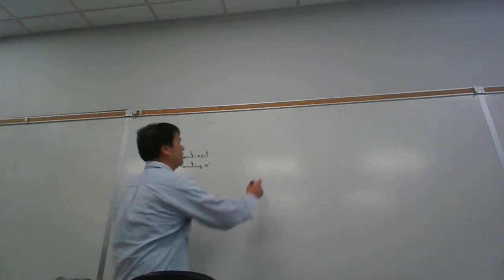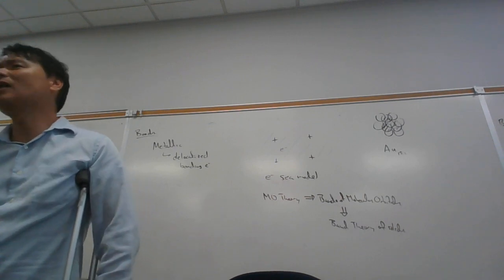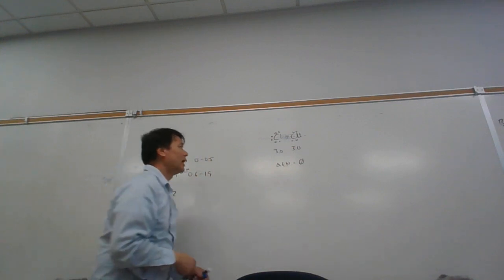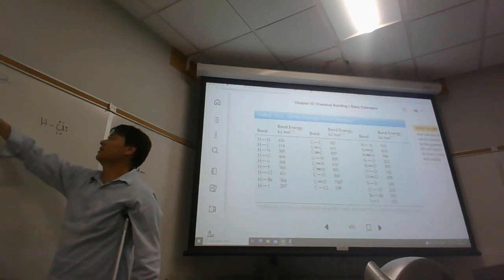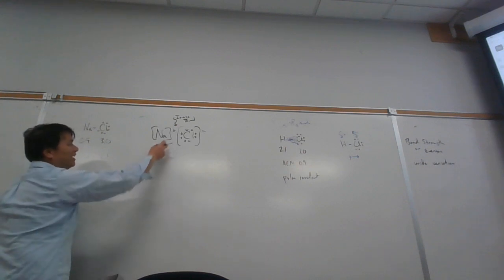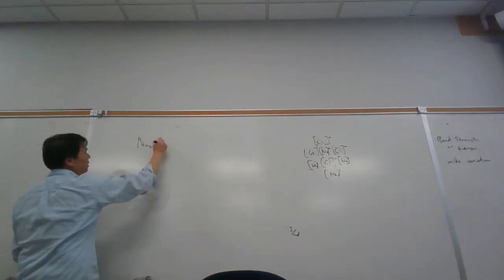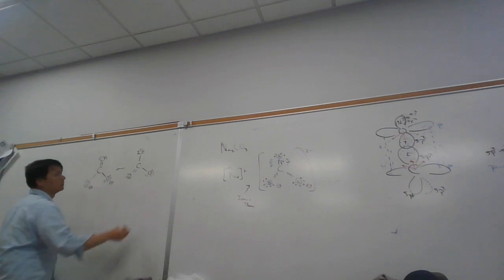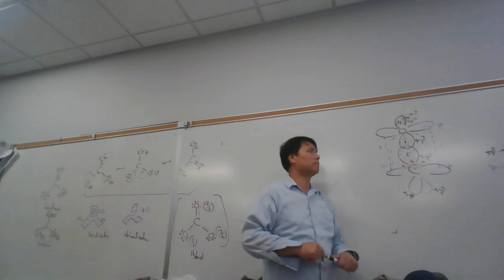Chem 1A 1232 051623